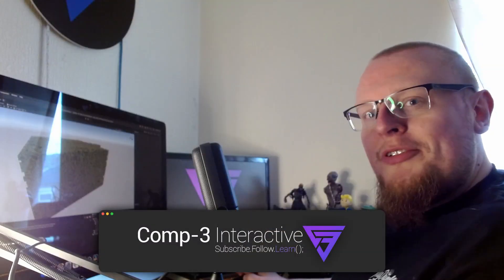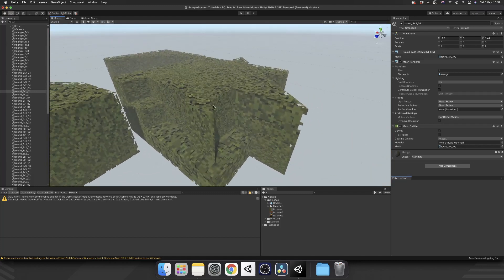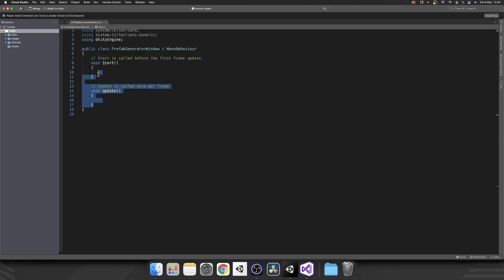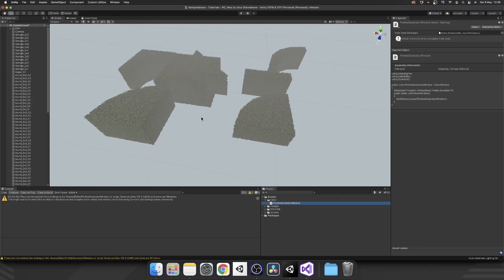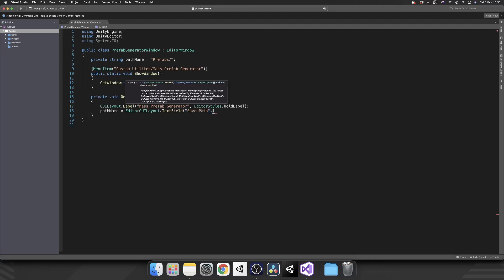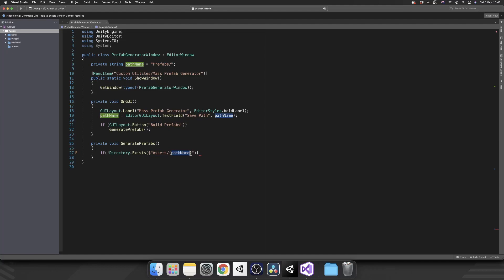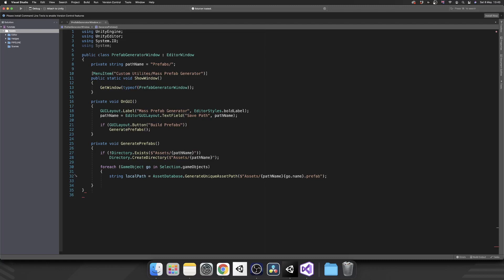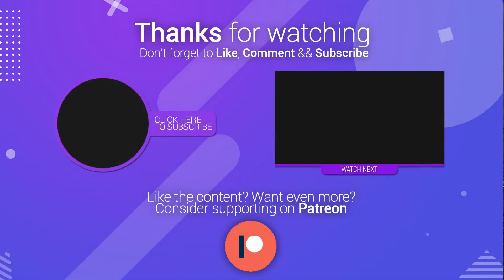Generating More Than One Prefab at a Time? THEN DO THIS! [Unity Tutorial]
Have you ever needed to generate multiple prefabs from your hierarchy but don't want to drag them all into your Assets folder one by one? Well this week I'm going to show you how to make a utility window that does all that for you at the click of a button! Check it out